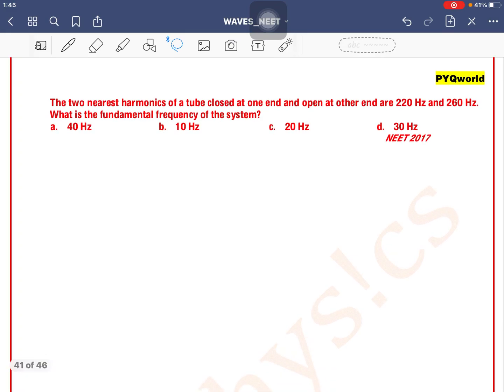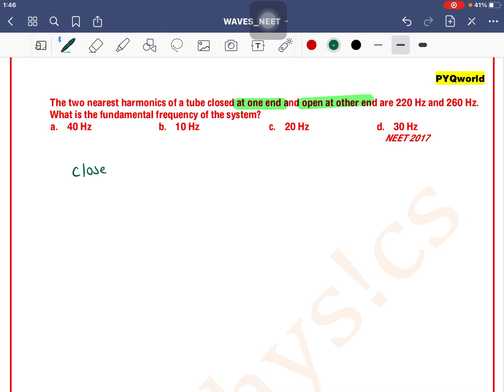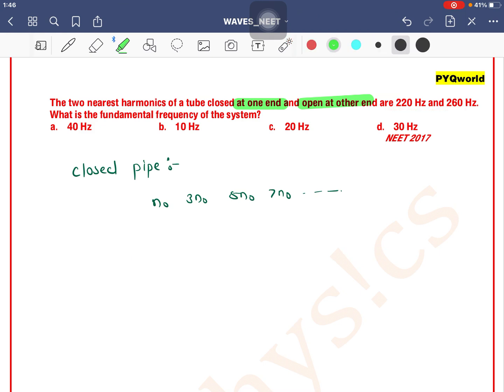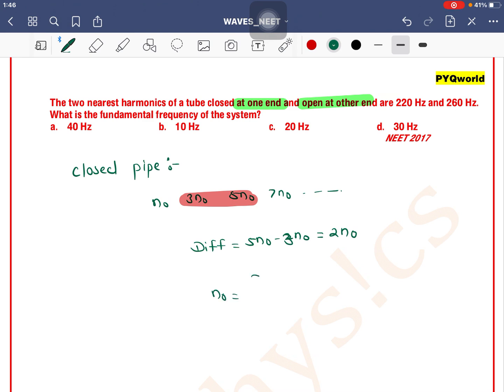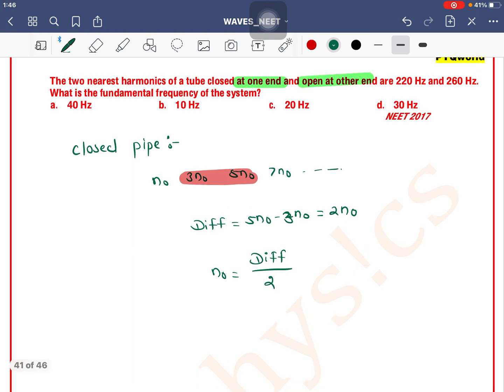The two nearest harmonics of a tube closed at one end and open at other end are 220 Hz and 260 Hz.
Q 47. The two nearest harmonics of a tube closed at one end and open at other end are 220 Hz and 260 Hz. What is the fundamental frequency of the system?

 a. 40 Hz b. 10 Hz c. 20 Hz d. 30 Hz
 NEET 2017